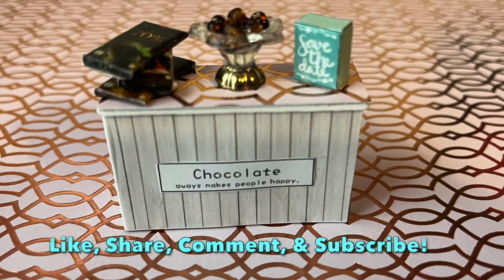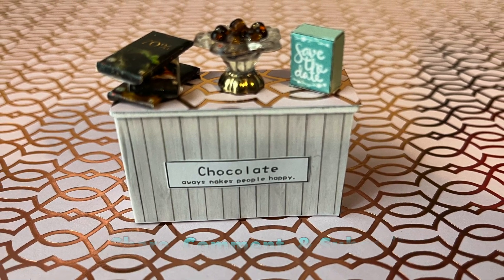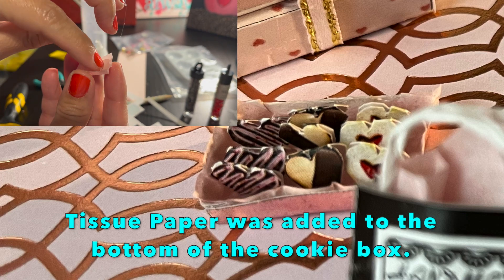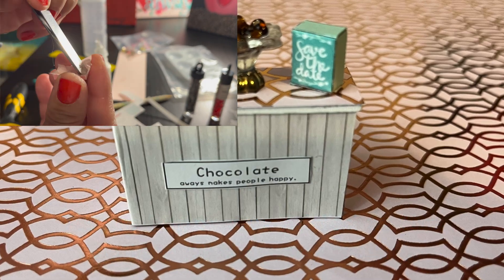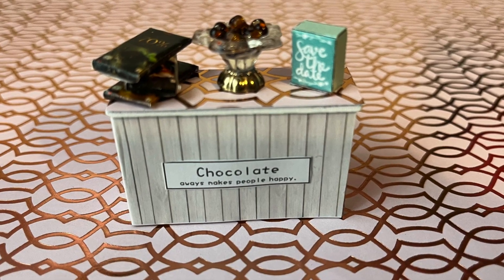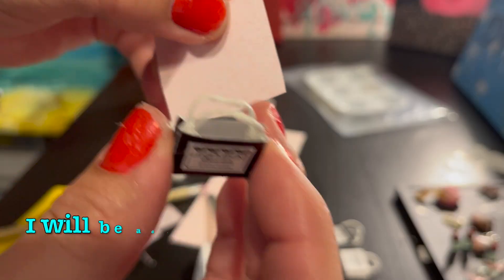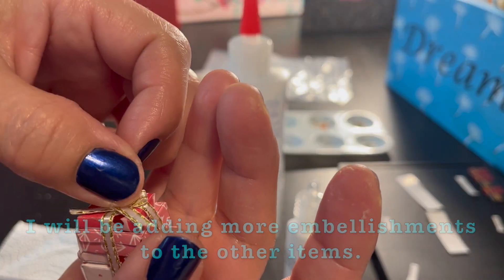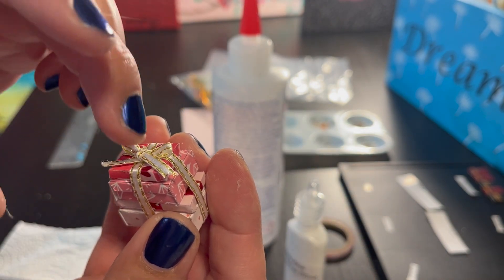Mayberry Street Miniatures | Chocolatier | Customized | DIY Dollhouse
This Mayberry Street Miniatures Chocolatier customized DIY dollhouse is a short update. It has been a relaxing project. I started working on this project on January 14th. I am still working on this dollhouse. I did add a beautiful thick scrapbook paper that has gold in it. There is also light pink in this paper. The vase seen in this video does have beads that I did purchase along with some beads that were in the kit. I wanted there to be big and little beads that resemble chocolates of different variety and sizes.  There is a stack of boxes in the video that I did add a Valentine's theme Washi like tape to a couple of boxes. Tissue paper was also added to the bags and a box that contains cookies. The tissue was not in the kit but I did think it would add a nice touch.
This kit however, does have a lot of pictures which is so very good! I love looking at the pictures! Even if you do have the pictures to look at the only way to get it done is to try it. This can be tricky because since, everything is so small you have to make sure you do not rush through it. You don't want to cut something important off. Trying to hold the tiny items in your hands is another story.
This kit does have a lot of items that need measuring. A lot of items need to be cut at a certain size. This can be very difficult because it needs to be exact. It is a bit harder in my opinion than the Joie De Vivre Bookshop & Printery that I have worked on. That could be because, I have been long finished with the beautiful project.